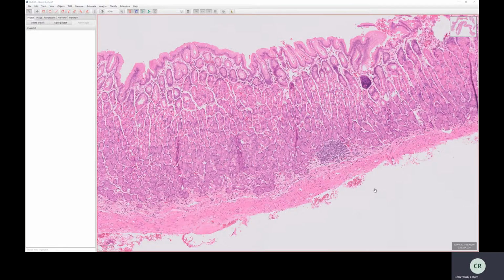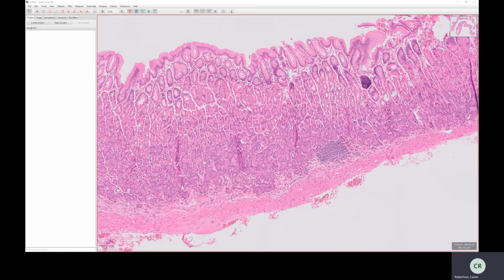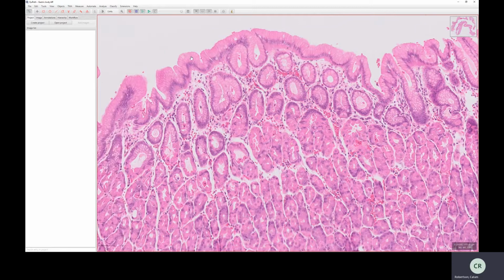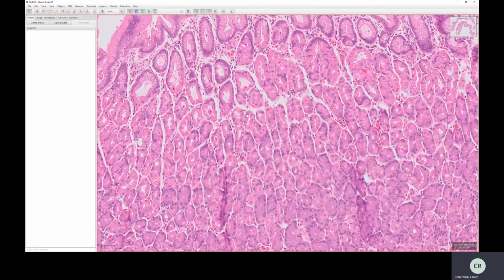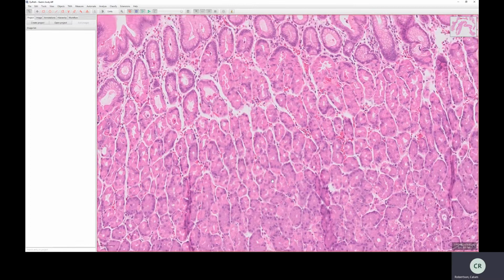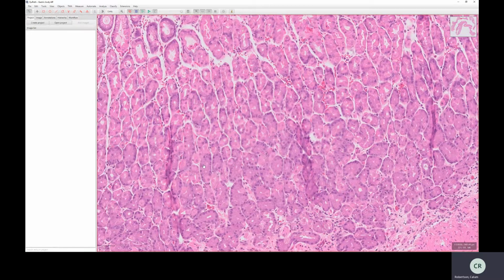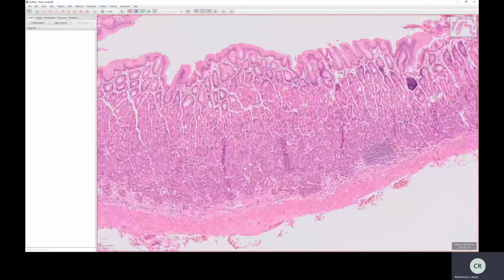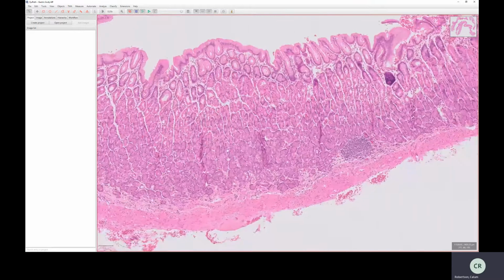Introduction to Pathology: Gastric body (5)